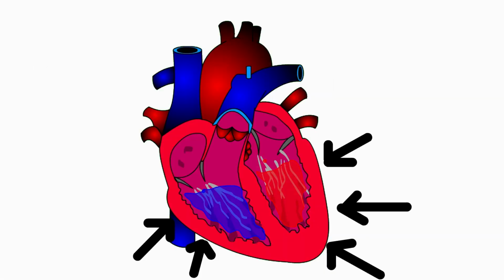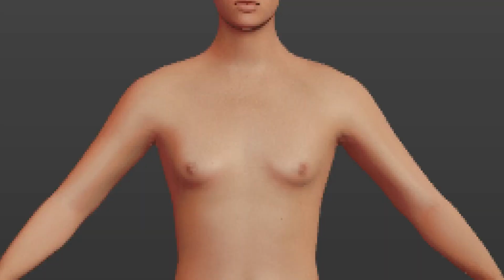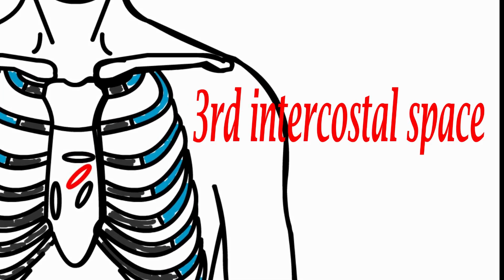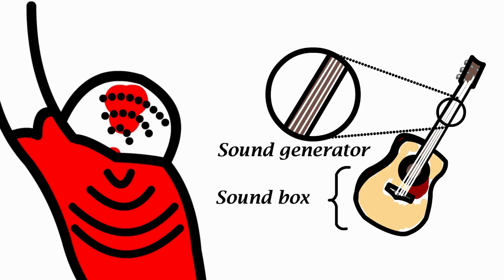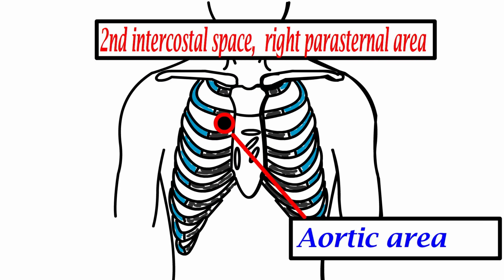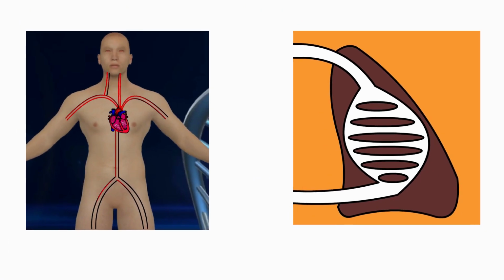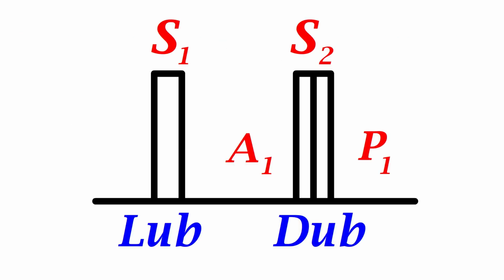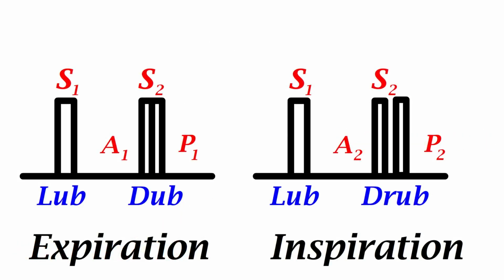Normal heart sounds| Surface marking of valves, Auscultatory areas & Splitting of 2nd heart sound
Hey there,  this video explains about the normal heart sounds, auscultatory areas, surface markings of heart valves and the splitting of 2nd heart sound.

Please do show your support by giving a like and sharing the video. Also let me know your feedback in the comments..